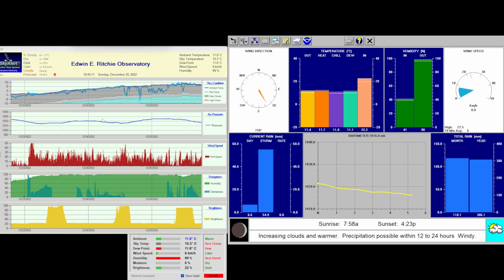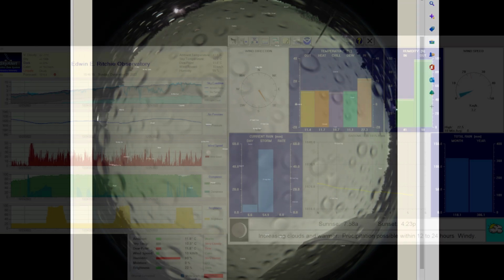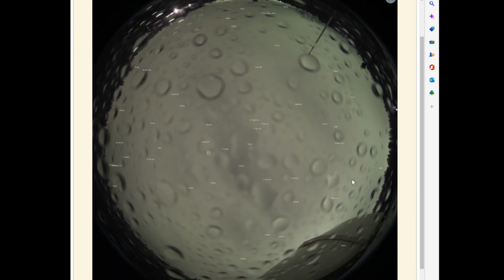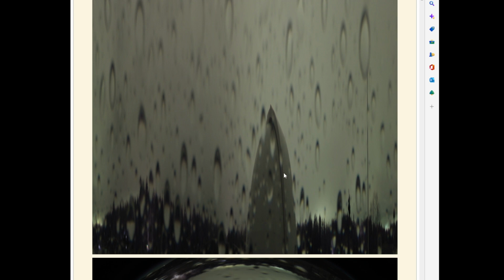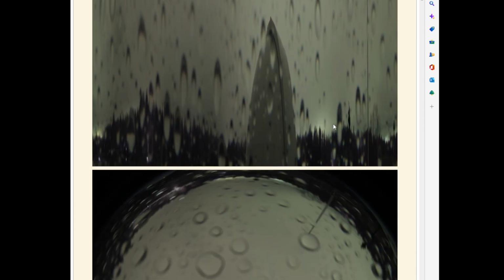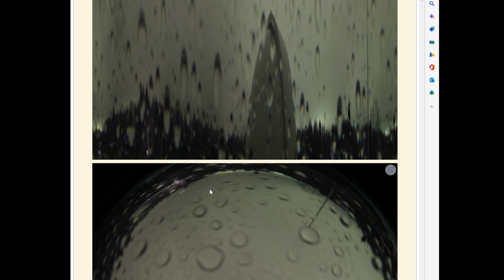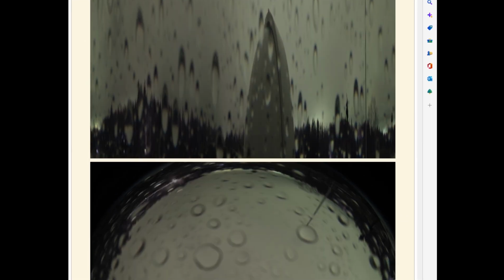Christmas at the Obseravtory